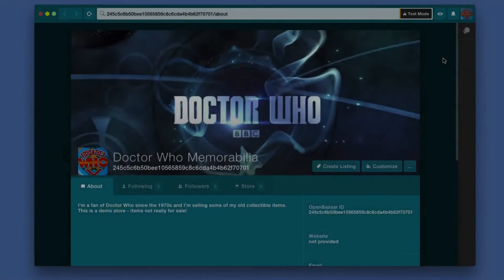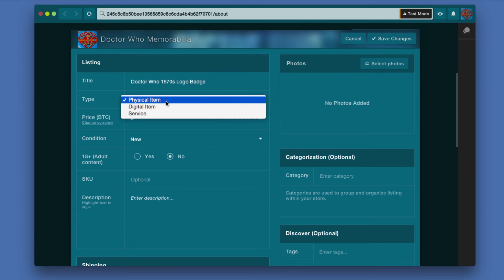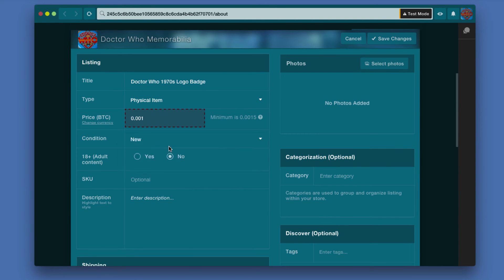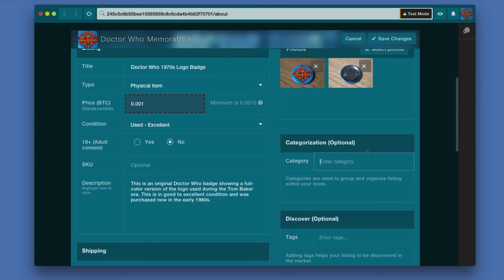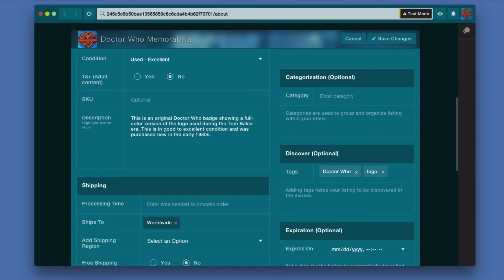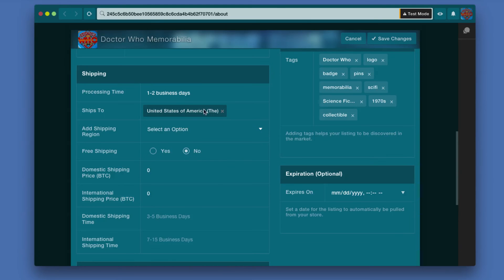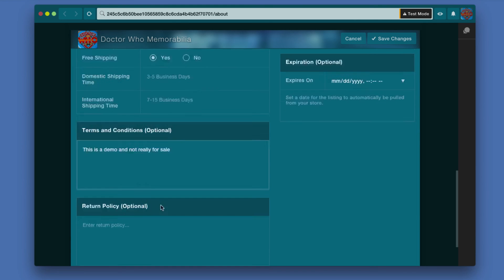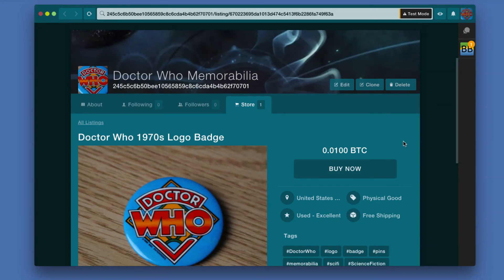Openbazaar - How to Add a Listing to sell on OpenBazaar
Once you've set up a store in OpenBazaar, you'll need to add product listings. This video goes over the steps using an old Doctor Who badge as an example product for my demo Doctor Who store created in the previous video.